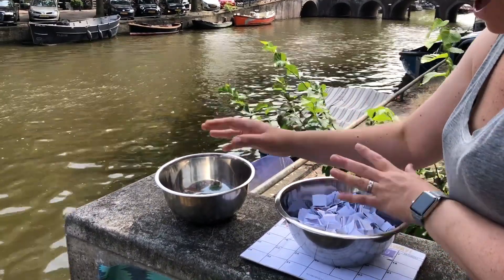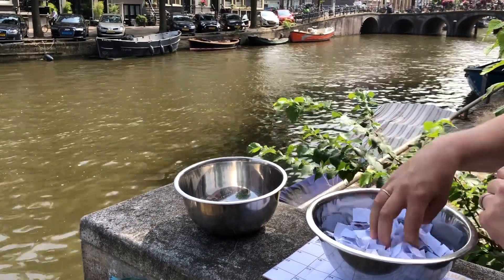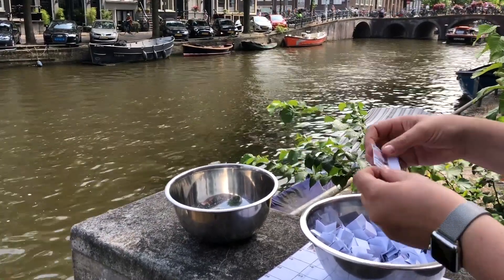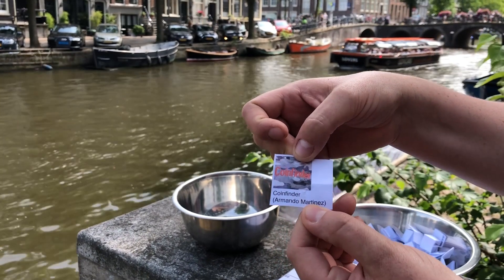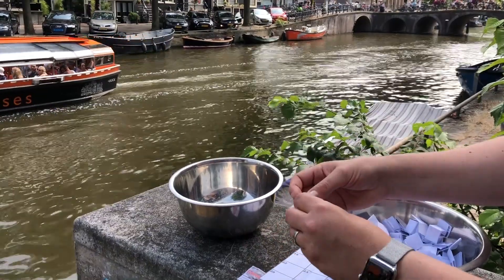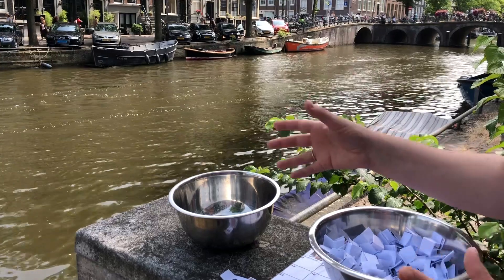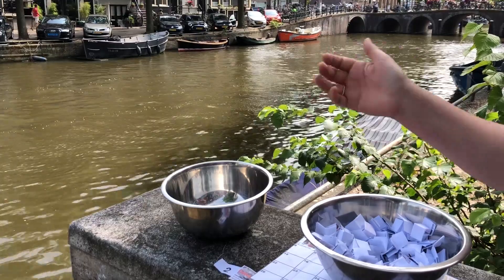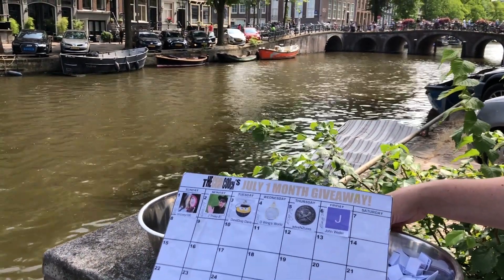Draw 7 - On the Canals in Amsterdam!